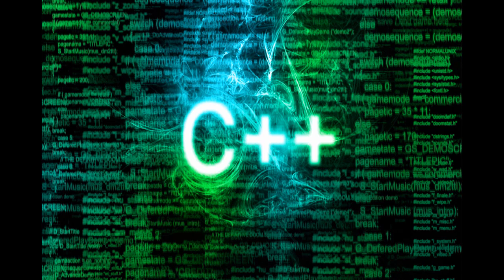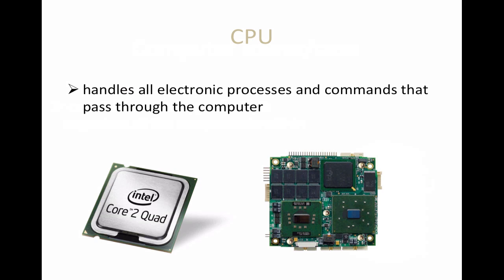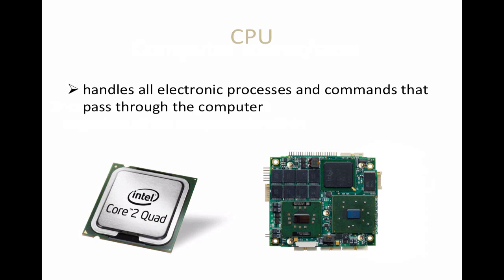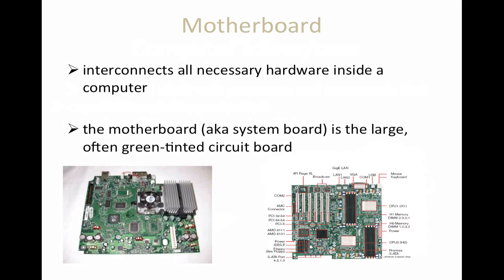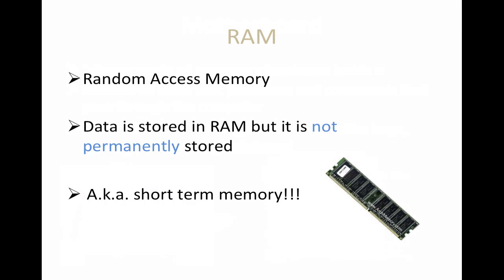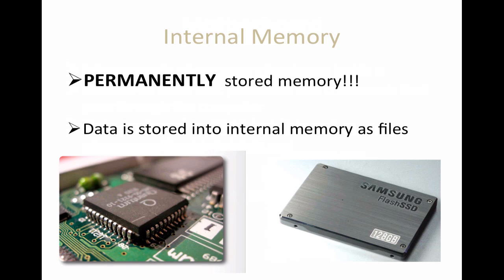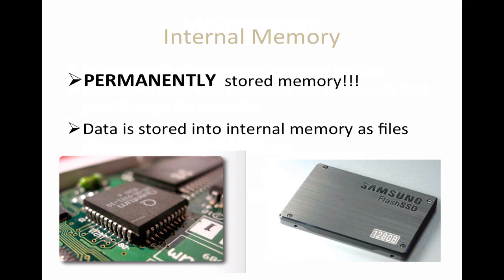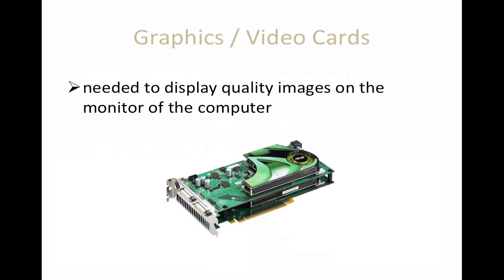C++ Tutorial - Part 1 - Basic Hardware Components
After being requested to do tutorials on programming, i will be teaching you c++. Its an advanced language at first and may be hard, but that is completely fine. Once you get started it will be fun.

Source: InternalDrive